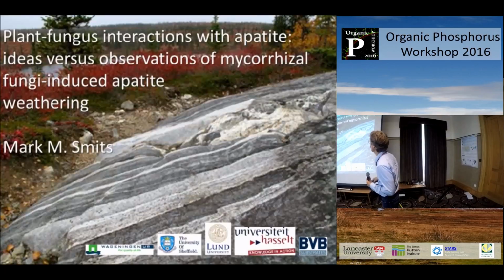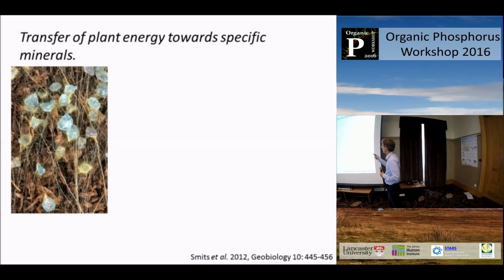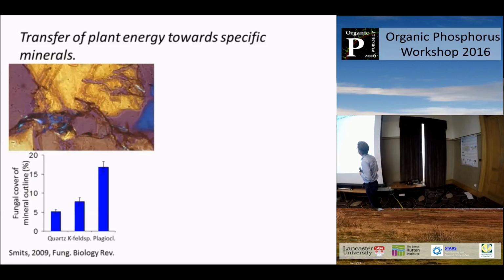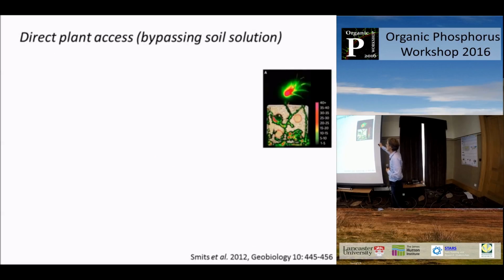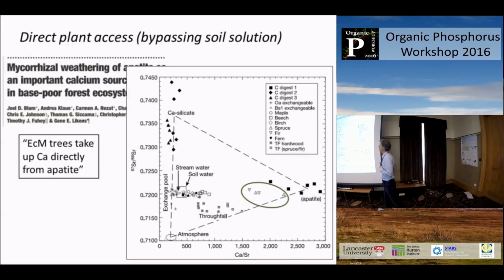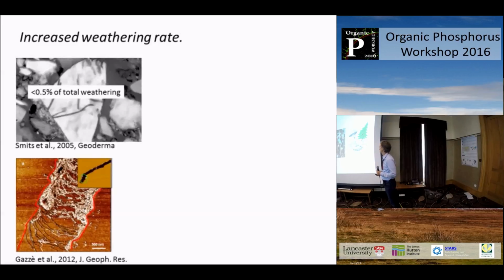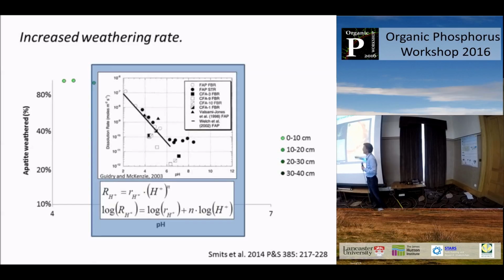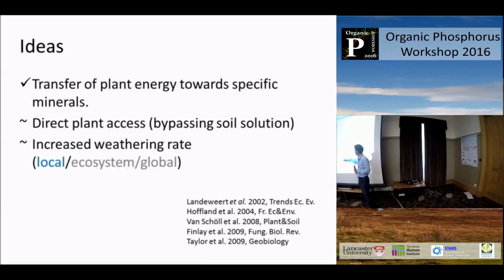OP2016 - Keynote ‐ Mark Smits - Plant‐fungus interactions with apatite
Session 3: Biotic interactions in organic phosphorus cycling ‐ Plants
Keynote speaker ‐ Dr Mark Smits, Hasselt University
Title: Plant‐fungus interactions with apatite: ideas versus observations of mycorrhizal fungi induced
apatite weathering